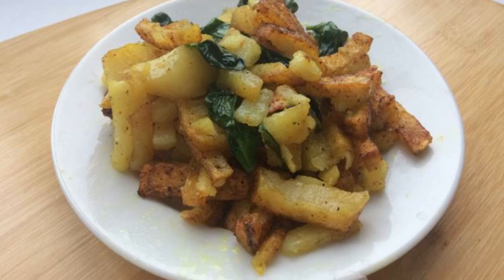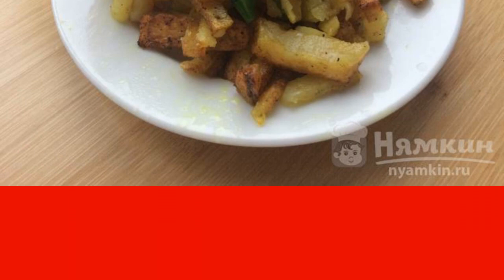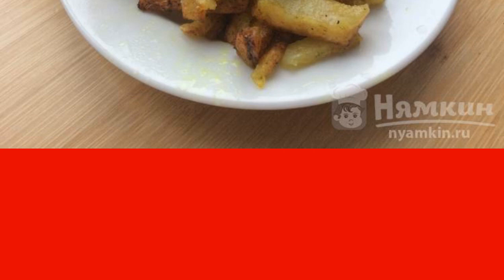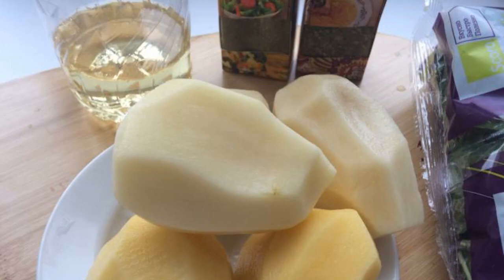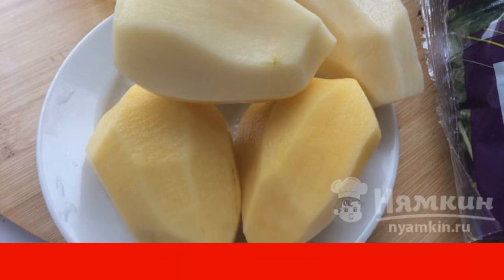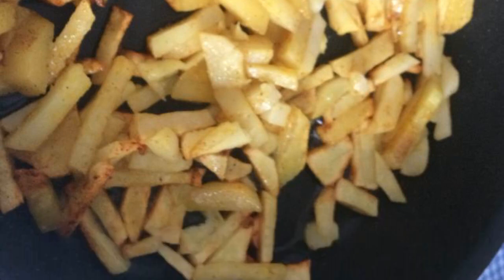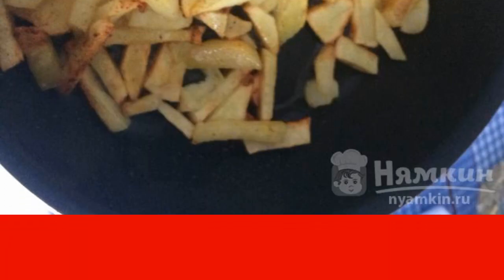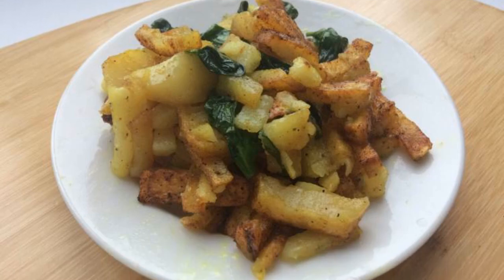Fried potatoes with spinach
Pan-fried potatoes with spinach due to the addition of turmeric turn out to be a beautiful bright yellow color. Green spinach leaves perfectly complement the bright color of the dish. And the unusual taste of potatoes will not leave anyone indifferent. The recipe from the category: Russian cuisine and consists of 4 cooking steps.
The complexity of the dish:
medium.

Ingredients:
potatoes - 500 g, spinach - 150 g,
turmeric - to taste,salt - to taste,